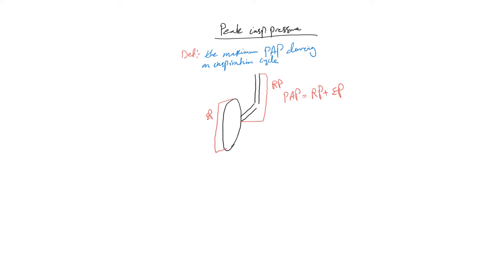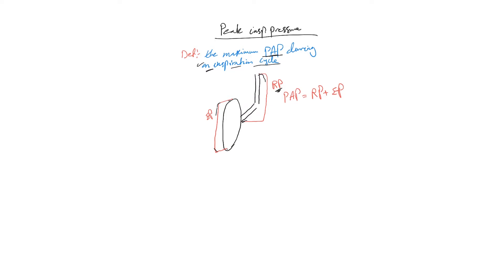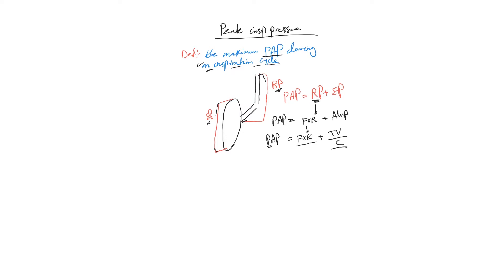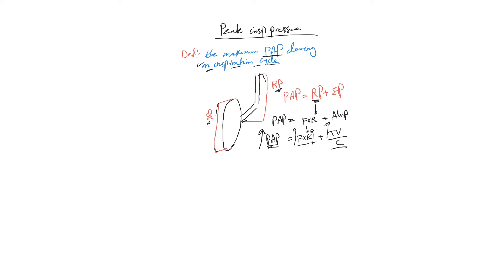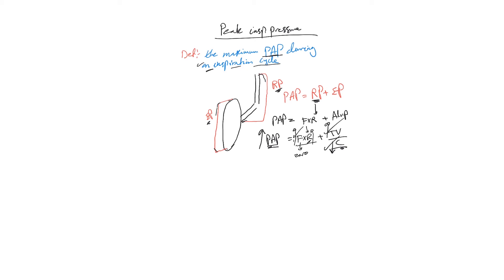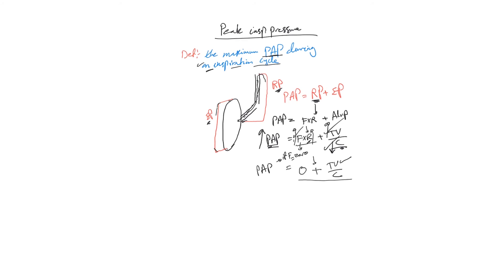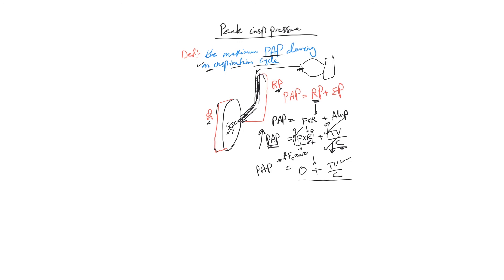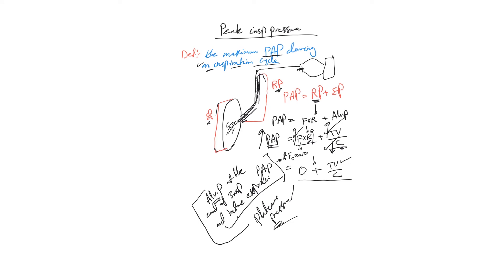Mechanical ventilation - 46: Peak inspiratory pressure part 1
Introduction to peak inspiratory pressure